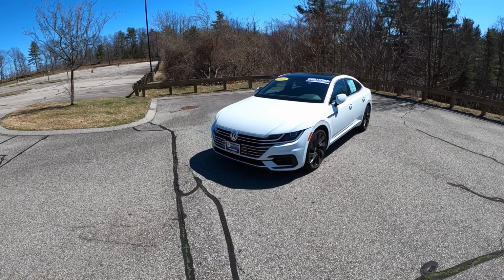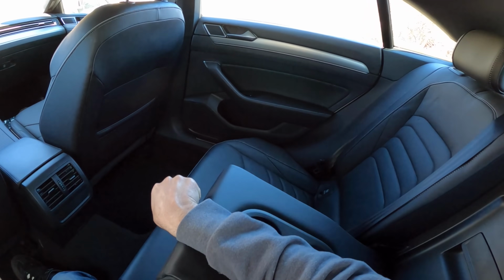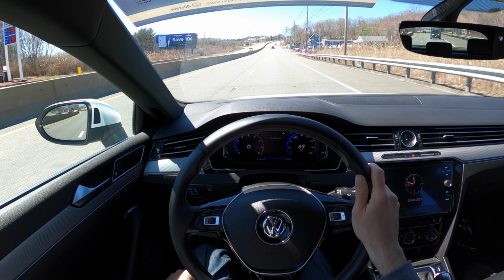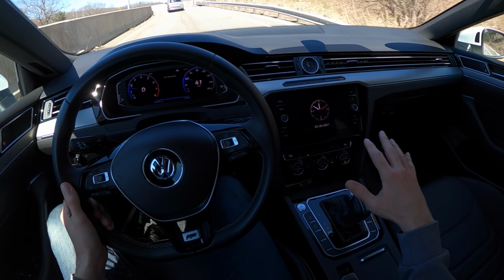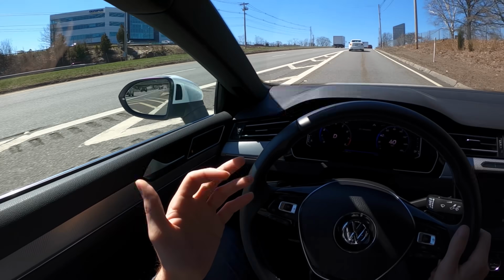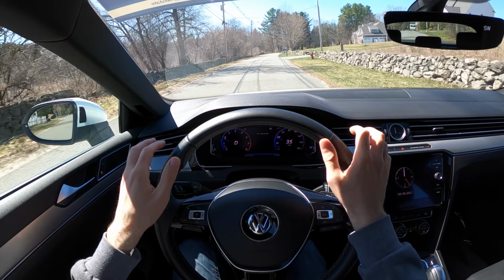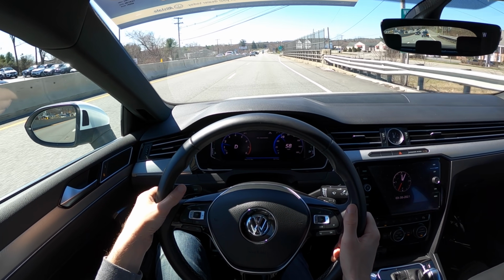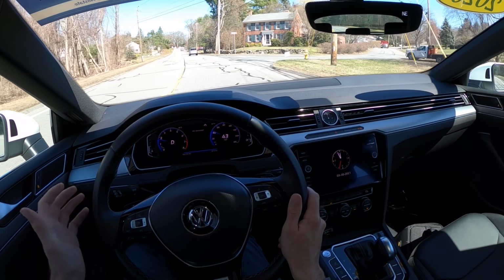Driving The VW Arteon R-Line - The Secret New Volkswagen You Forgot About (POV Binaural Audio)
Thanks to Autobahn USA in Westborough, MA for letting me test out VW's secret Sedan.